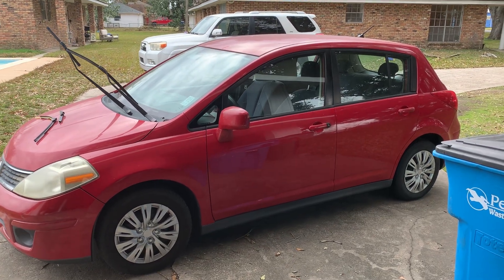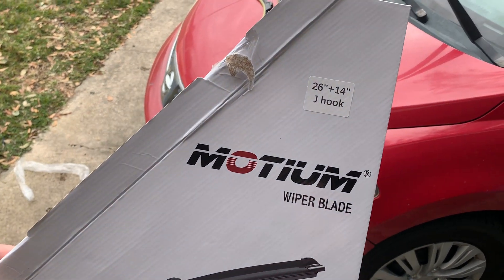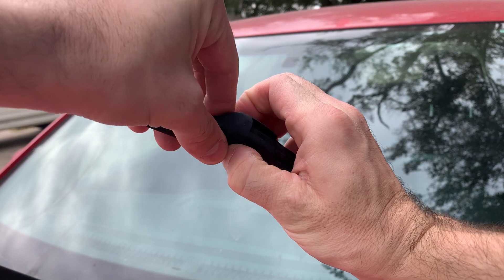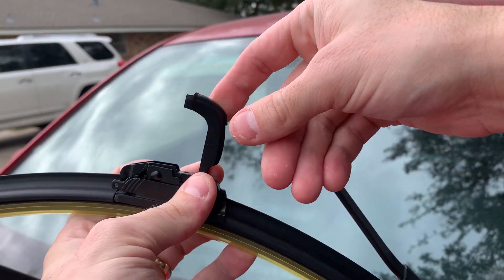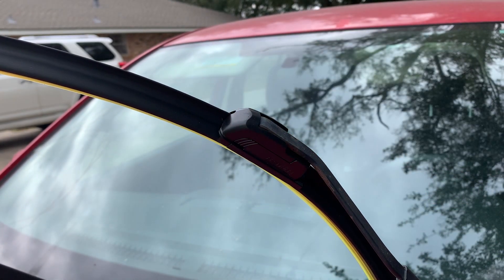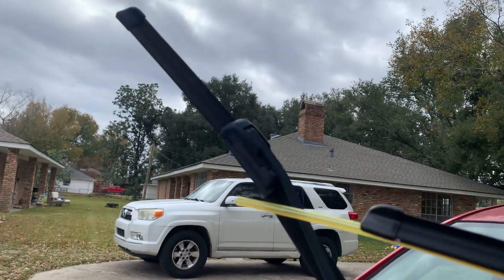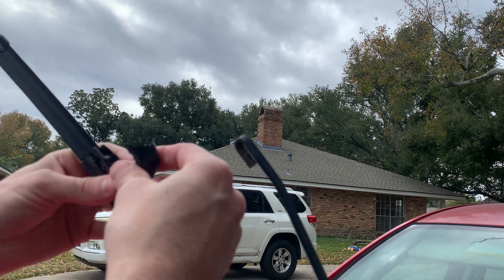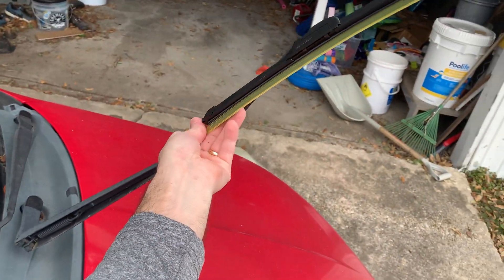Nissan Versa - Front Windshield Wiper Replacement (Size Guide in Description)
Front Windshield Wipers

Changing your front windshield wipers is super easy and cheap. Here's how it's done on a Nissan Versa.

Nissan Versa Front Windshield Wiper Size:
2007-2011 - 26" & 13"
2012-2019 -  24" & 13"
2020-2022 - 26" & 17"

Steps:
00:00 - Intro
00:08 - Purchase Wiper Blades
00:20 - Squeeze and Lift Clip & Push Down on Wiper Blade
00:36 - Feed J Hook Through New Blade and Press Down on Clip